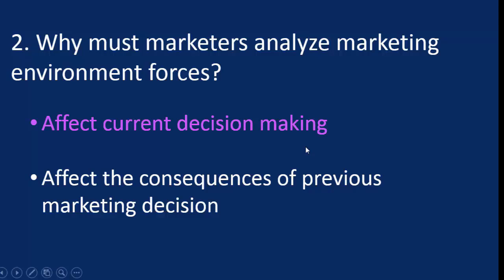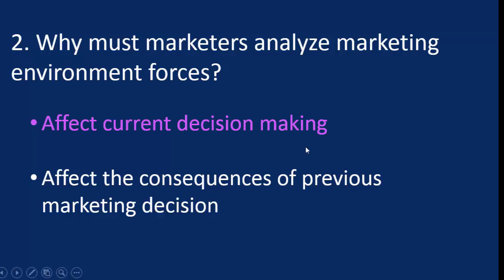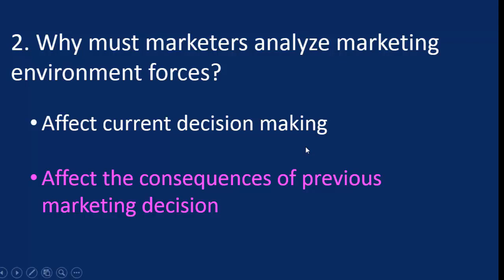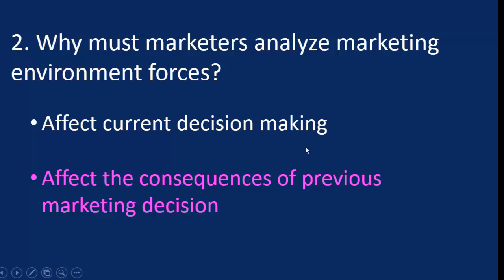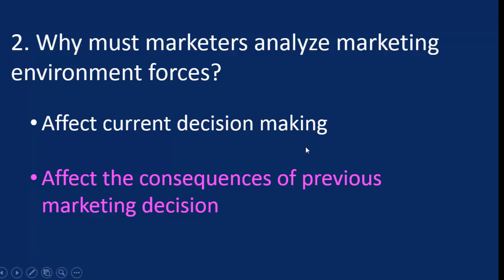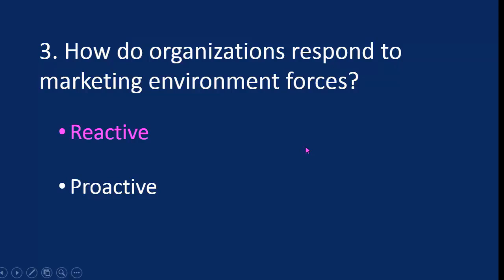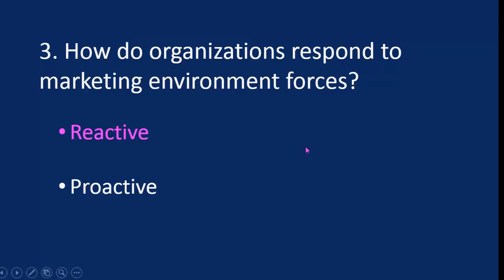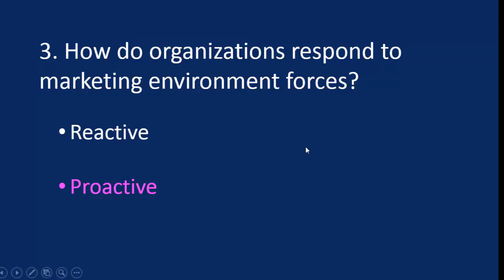Marketing Environment Segment 1